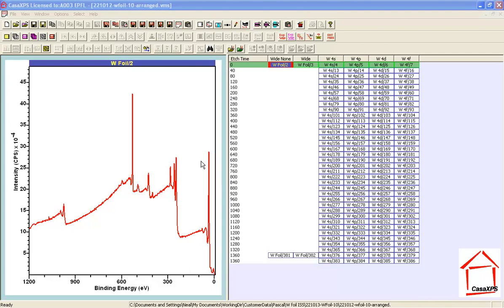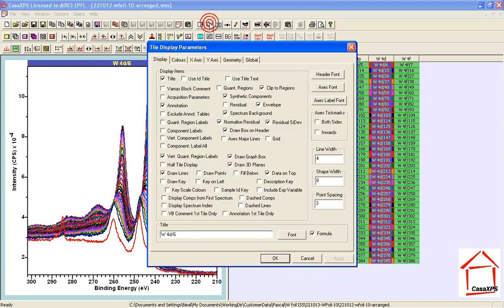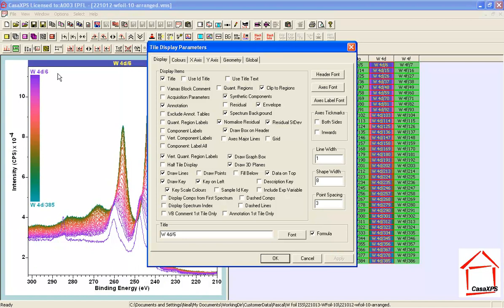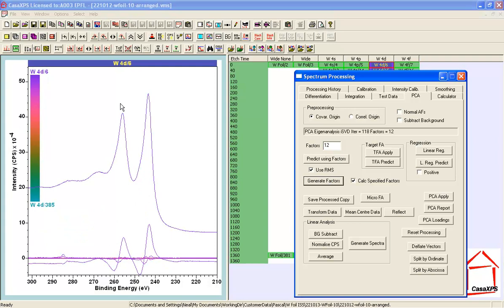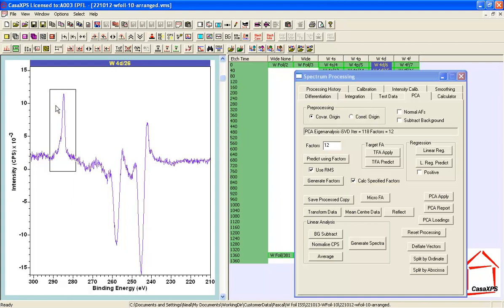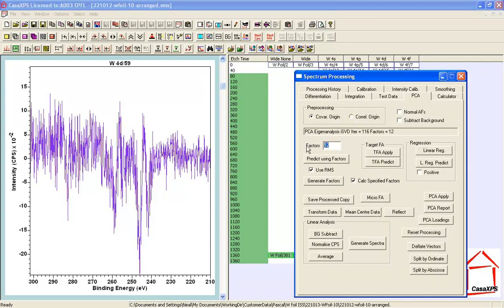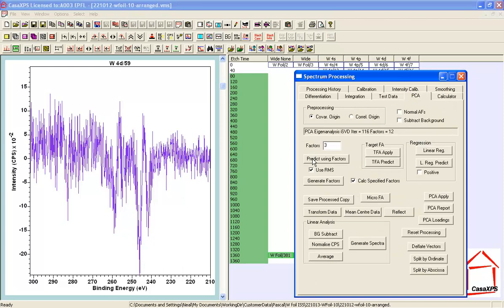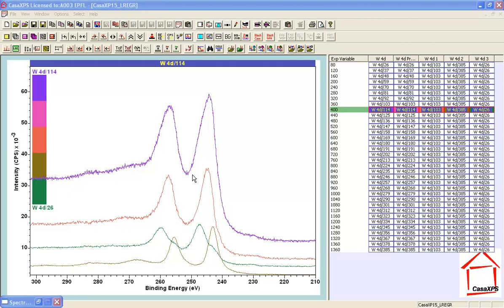Tungsten oxide: Exploiting Relationships in Data to better Understand Chemistry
XPS spectra measured from a sample that systematically changes in chemical state is used to illustrate how it is possible to gain insight into the state of a sample at different points in an experiment. The analysis steps performed are motivated by mathematical thinking guided by sample knowledge.